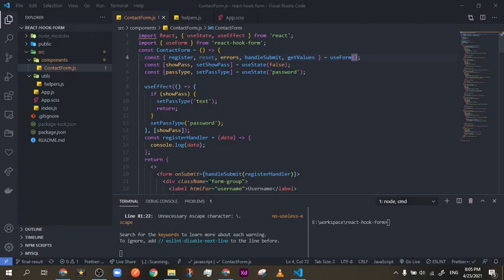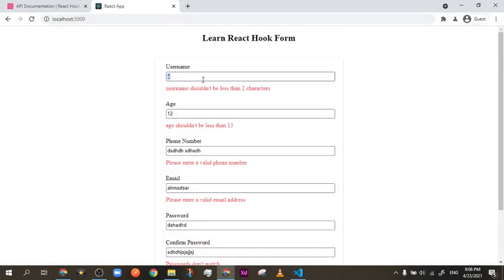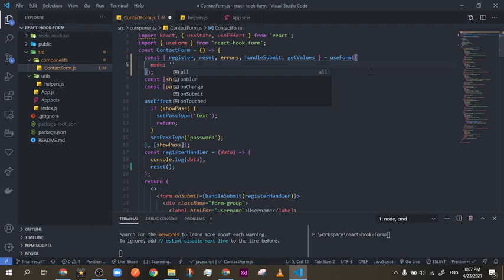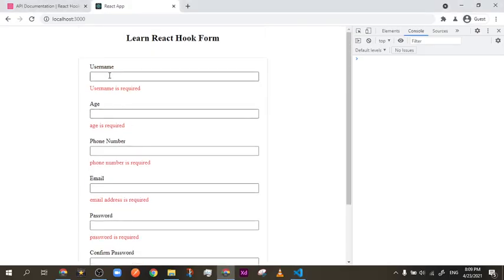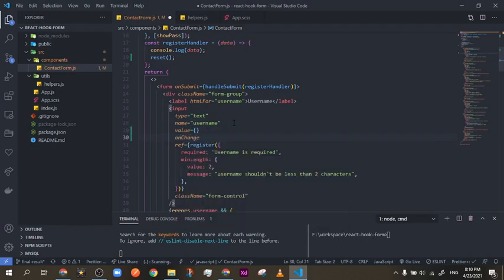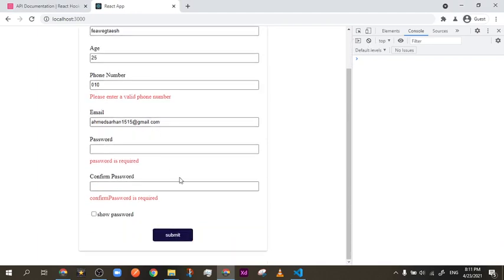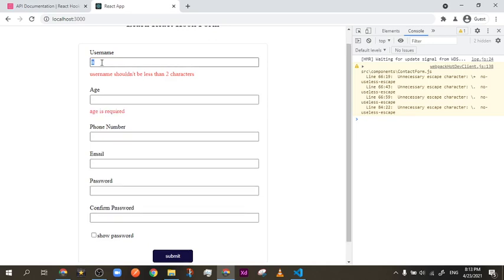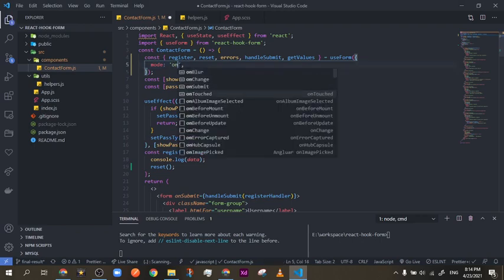React Hook Form Tutorial #7 - useForm Hook options